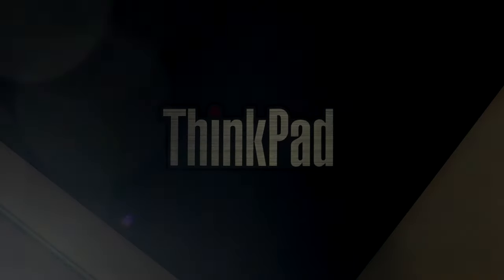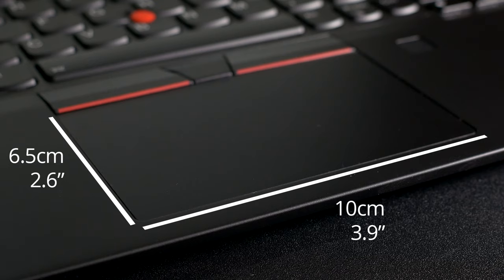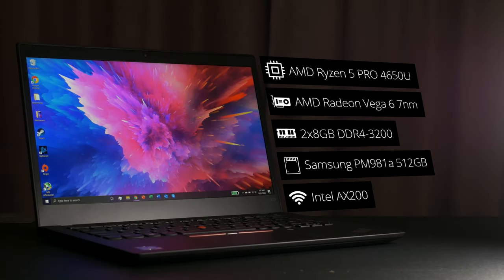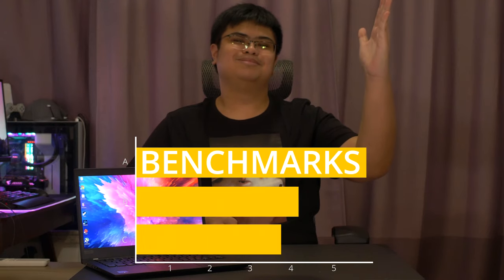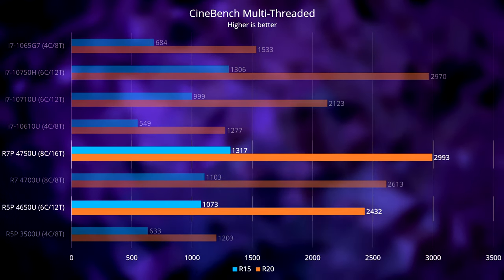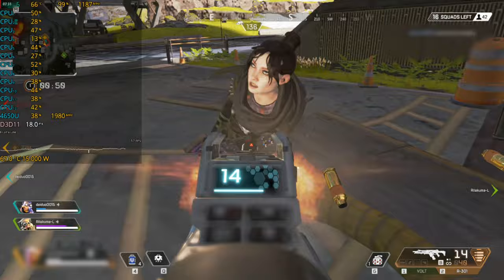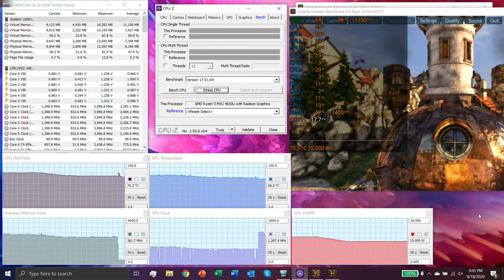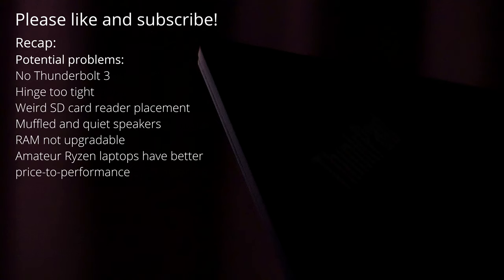ThinkPad X13: The Whole Package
The ThinkPad X13 is a laptop that does it all. It's compact, refined, and offers staggering performance for its size. Though, be prepared to pay for it, as it ain't cheap this time around.

If you have any tech questions or concerns you would like addressed, feel free to write to me directly or comment down below and if the topic is interesting enough I might even make a video about it.

Timestamps:

Intro - 0:00
Design, Size and Build Quality - 0:29
Ports and Connectivity - 1:14
Webcam and Mic - 1:35
Typing Experience - 2:03
Pointing Devices - 3:05
Display - 4:08
Speakers - 5:28
Minor Inconveniences - 6:05
Summary of First Impressions - 6:29
Specs - 7:01
Ryzen PRO vs Amateur Lineup - 8:10
Windows Experience - 9:25
Battery Life - 9:53
Performance and Thermals - 10:31
The Competition - 21:13
Conclusion - 23:40
Recap - 23:59

Other music credits (in order of appearance):
Filmstro - Aphrodite
Robocraft - Menu
Slynk - The Bone Train

Dynamic background credit:
Amitai Angor, AA VFX